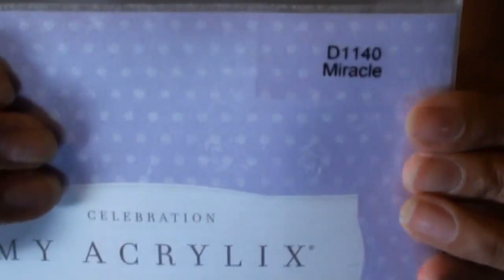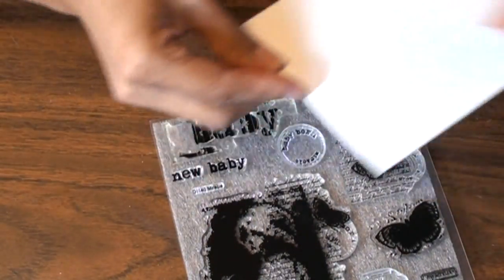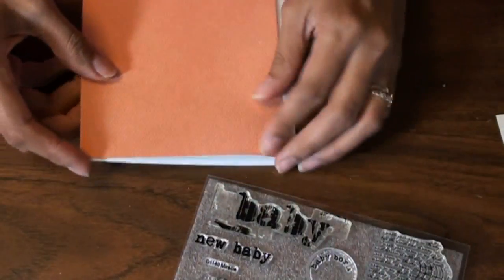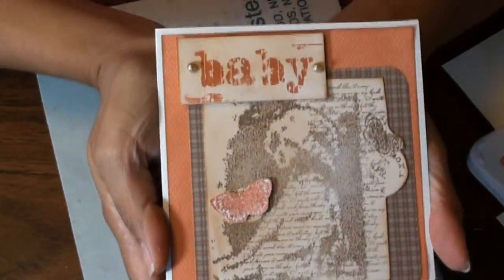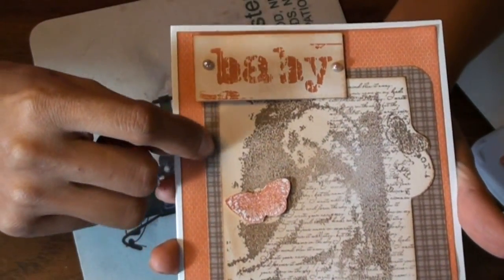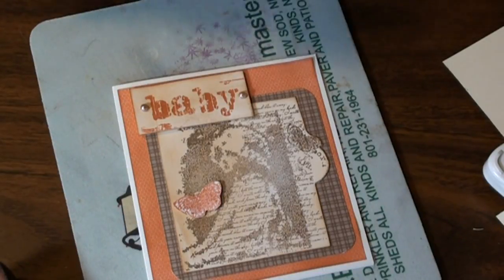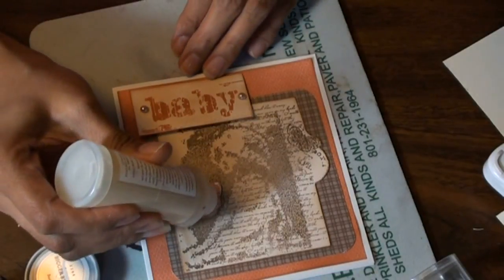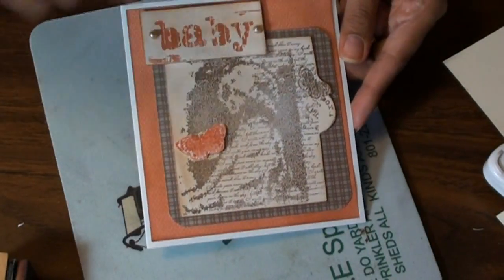Spotlight Stamp Ep.4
Hope you enjoy this baby card.  I guess I should mention that I choose the stamp I am going to spotlight by going thru the different categories of stamps in my stash.  Hence the many baby cards recently.